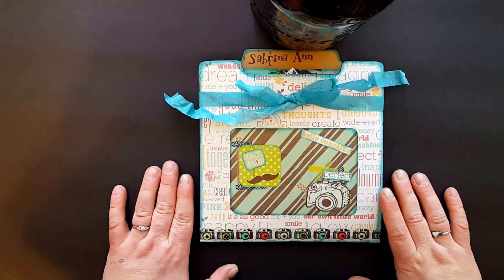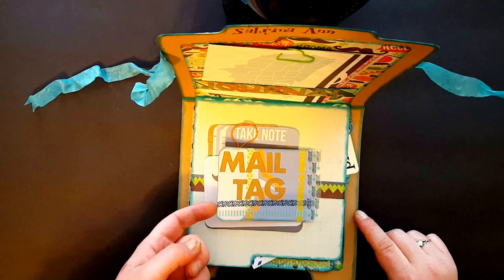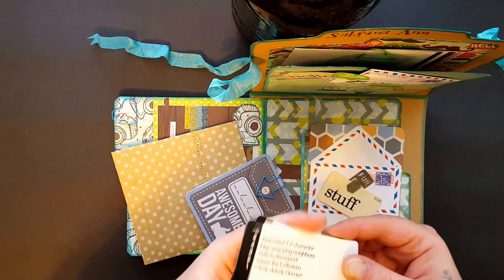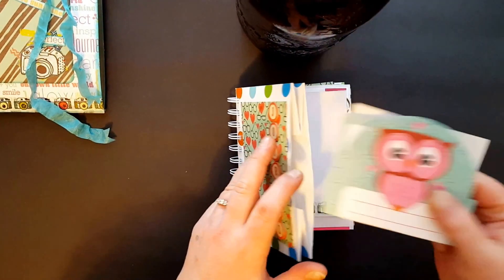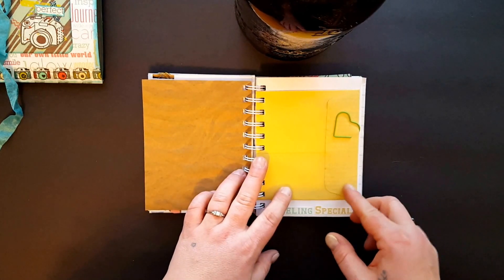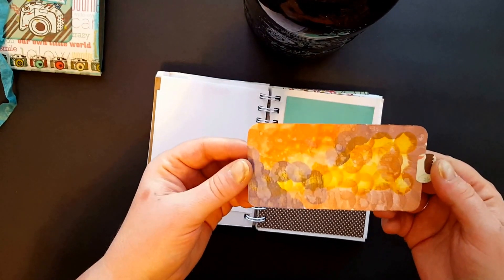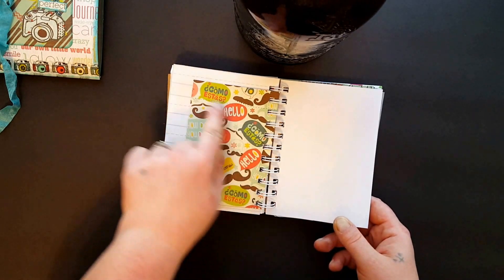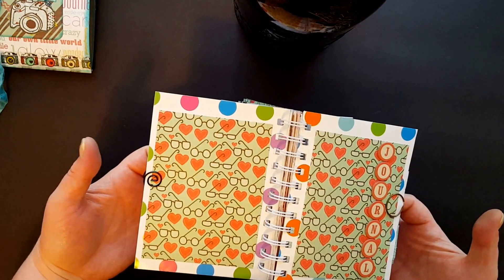FLIPBOOK FOR SABRINA ANN'S BDAY CHALLENGE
This was for one of my flipbook inspirations Sabrina Ann, who was having a flipbook challenge for her birthday. I hope she loves it!